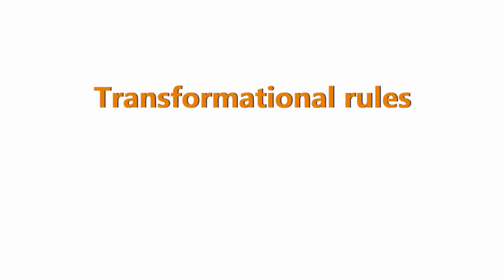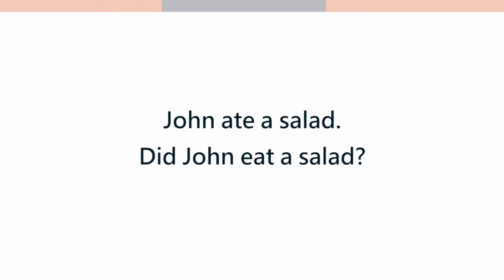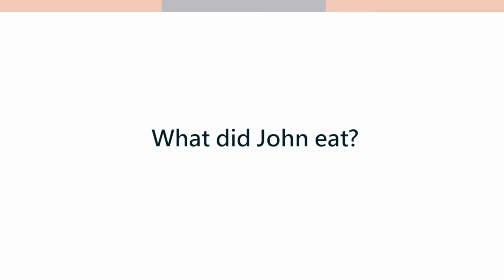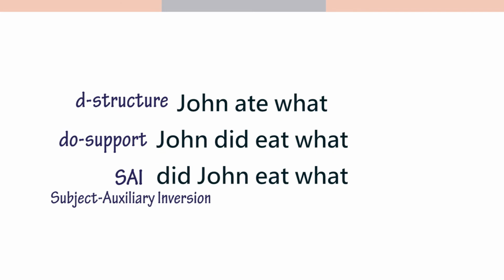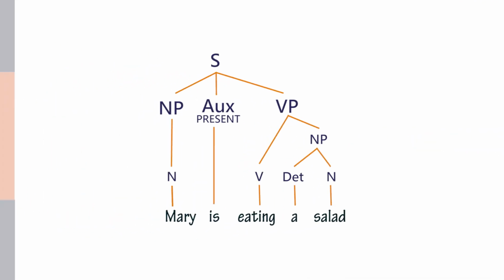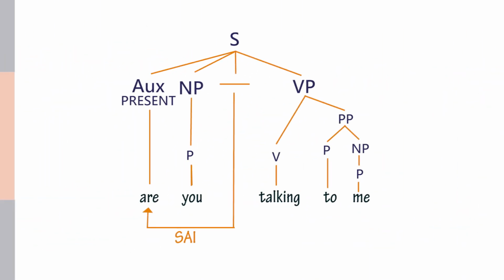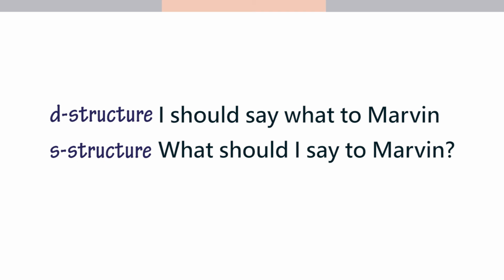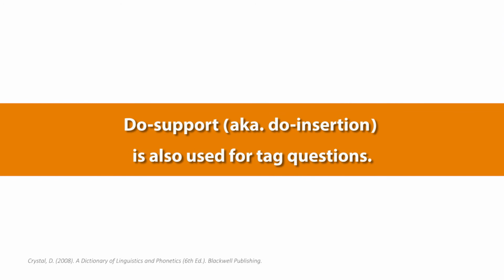Insert and Move transformations